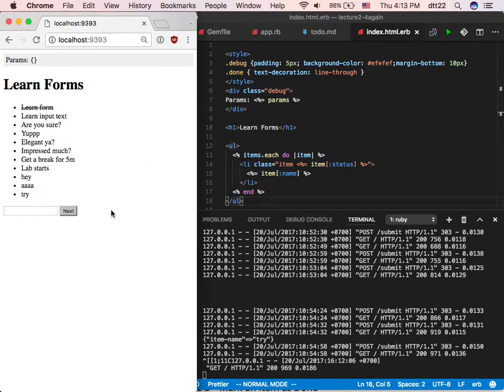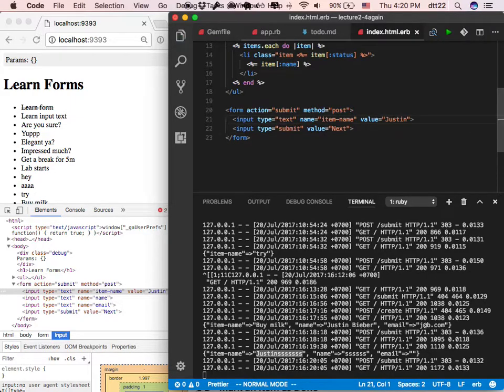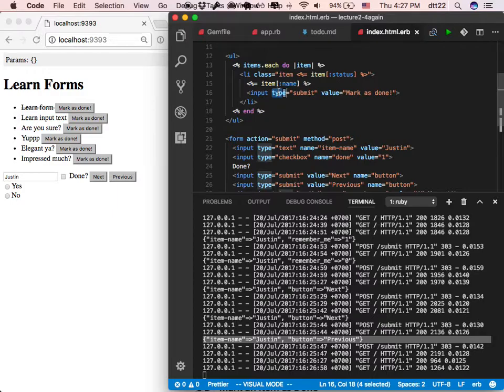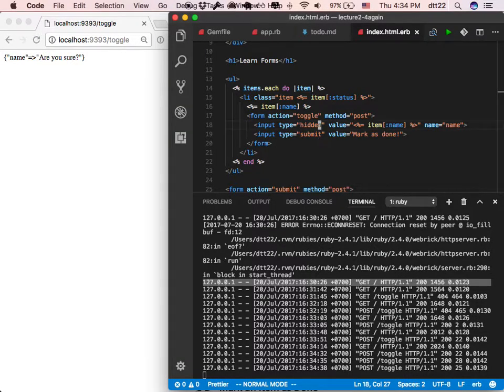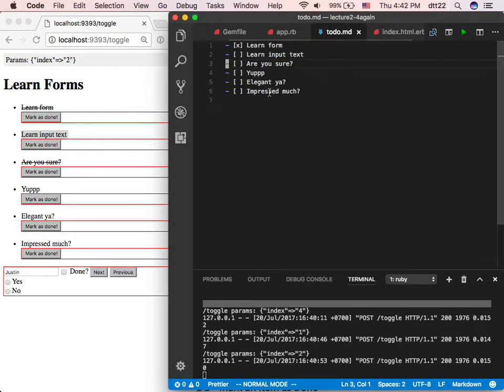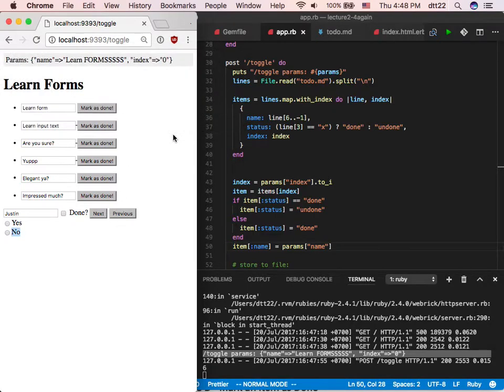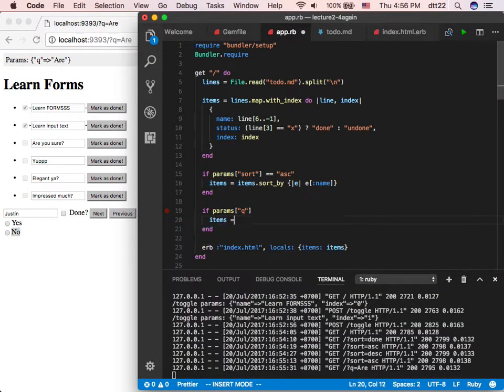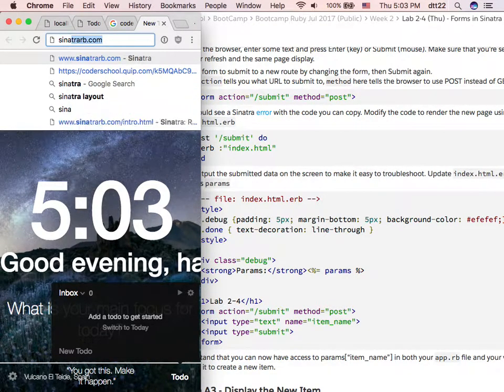BR1 - Week2 Day4 Part2 - Recap on Sinatra Form and Input elements